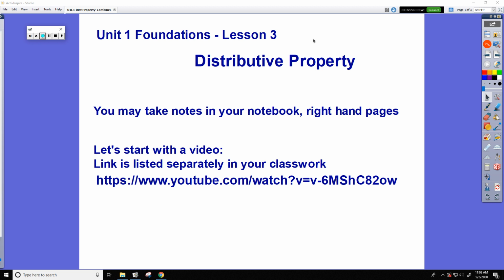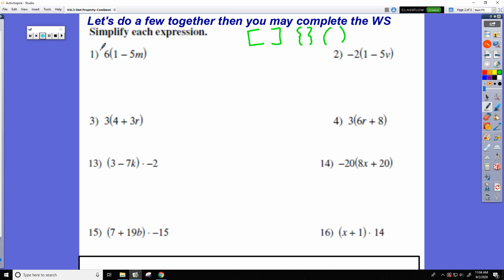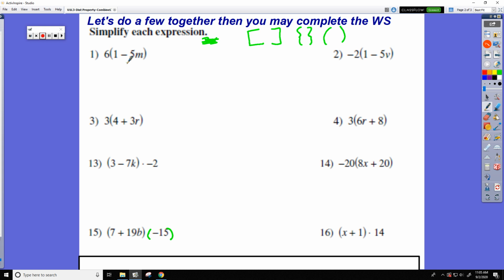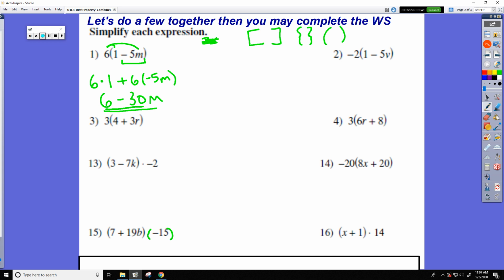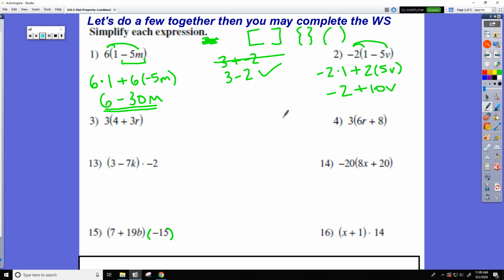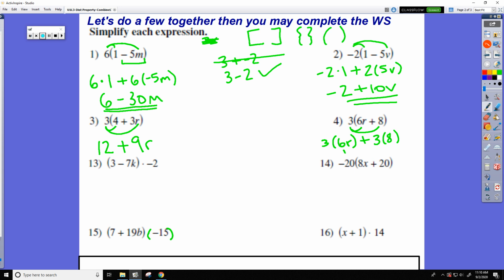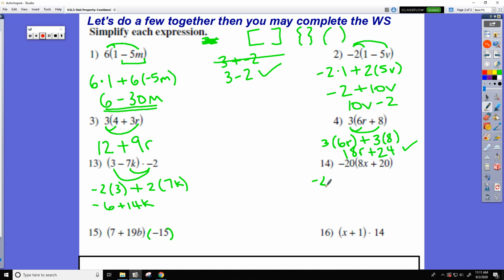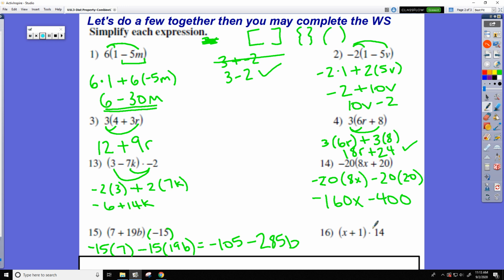U2 L4 Distributive Property P7 U1 L3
Unit 1 Foundations Lesson 3 Distributive Property for 7th period
Unit 2 Equations/Inequalities Lesson 4 for other class periods